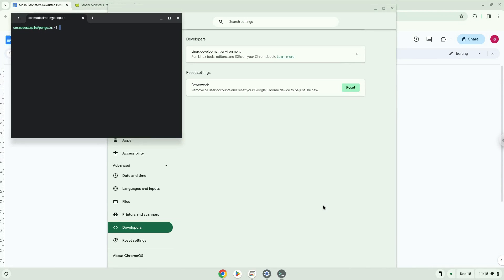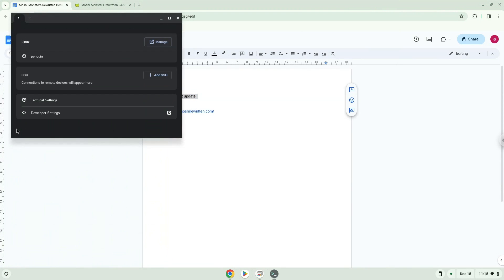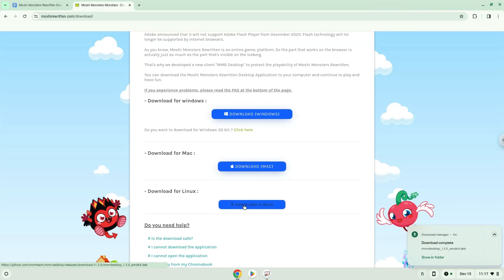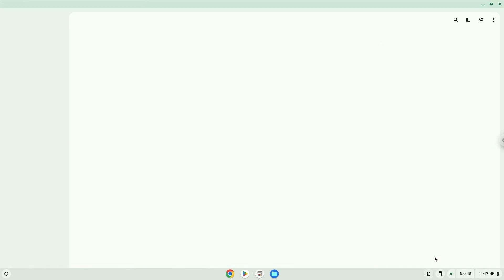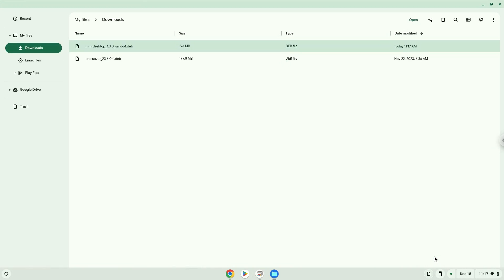How to install Moshi Monsters Rewritten Desktop on a Chromebook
In this video, we are looking at how to install Moshi Monsters Rewritten Desktop on a Chromebook.